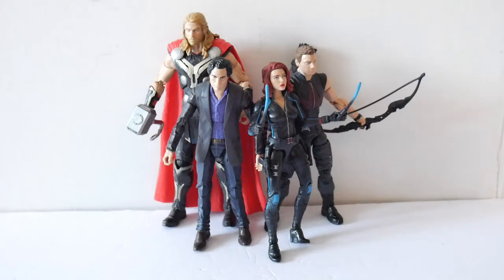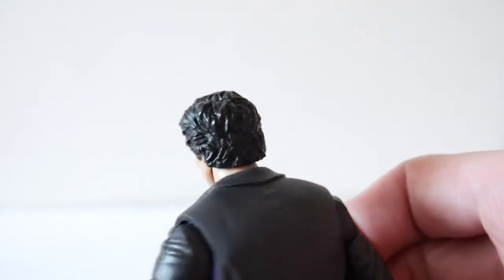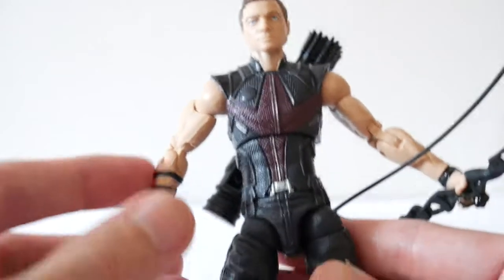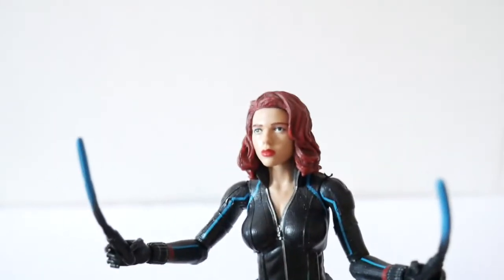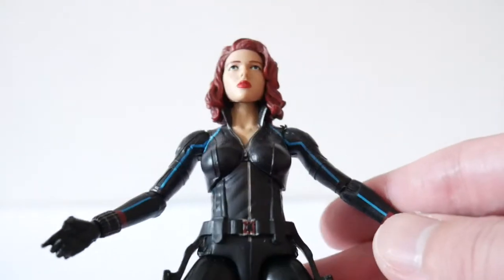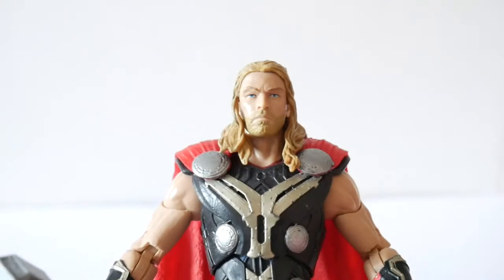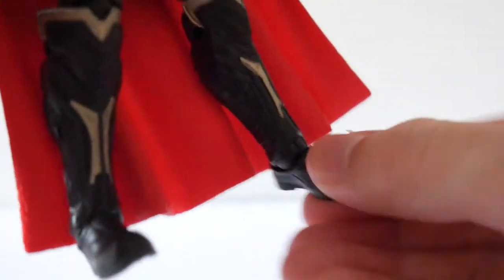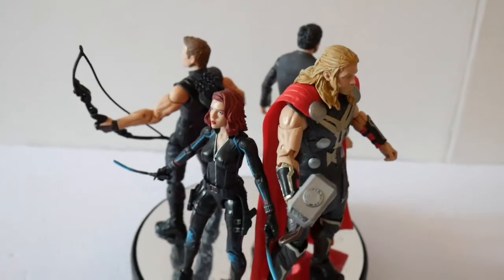Marvel Legends Amazon 4 Pack Avengers Age Of Ultron Toy Action Figure Review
This is a Marvel Legends 6" inch scale Avengers 4 pack Box Set Amazon Exclusive.

Is is the Age of Ultron set which contains movie versions of Thor, Black Widow, Hawkeye and Bruce Banner.

This particular set was an exclusive at Amazon. It's been a few years and so the secondary selling market might be your only option now.

They are high quality, well sculpted and articulated action figures.

My Equipment
MAIN CAMERA
EDITING SOFTWARE
MEMORY CARD
OLDER CAMERA USED
TURN TABLE
3D PRINTER

I always try to improve making reviews and learn more as this comic toy reviews channel further develops. As superhero movies got more popular this channel also covers that news as well. In the future this channel might add superhero related gameplay videos. From Spider-Man, the X-men, Batman and so much more I try to cover it all. From hauls, unboxing, comic book talk, reviews, movie talk and more. I try to make as many videos as I can but at the same time youtube videos on this channel is not my career. So sometimes I can't post regularly. But with that said I hope you still like this channel and the topics I review.